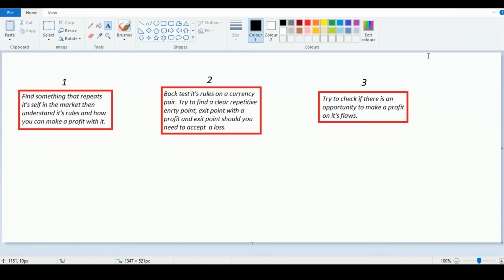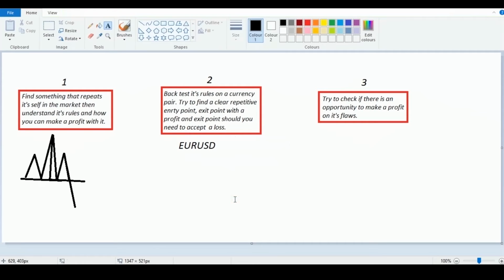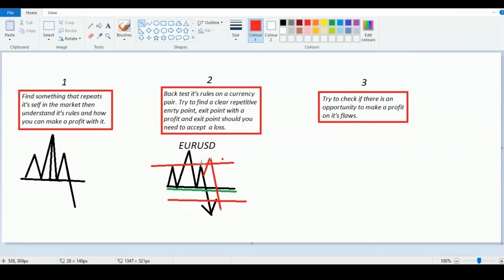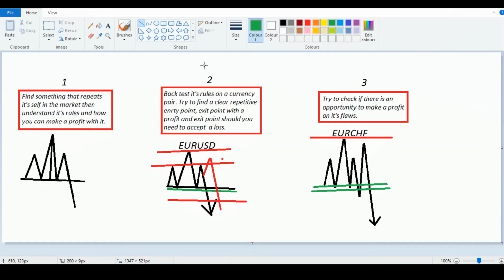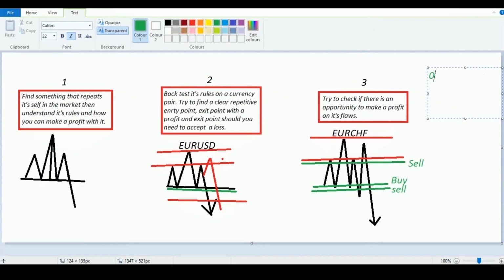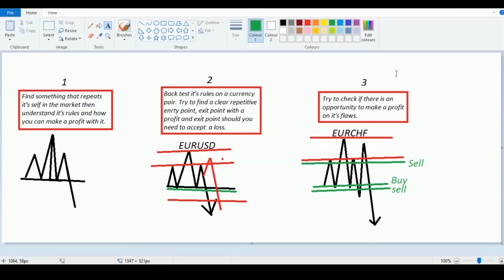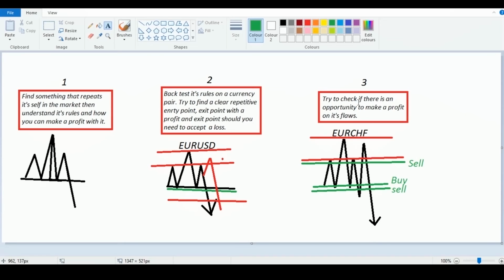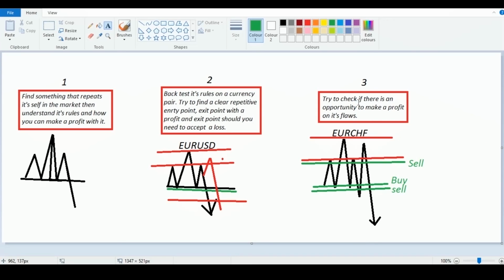Day 20 - Strategy template